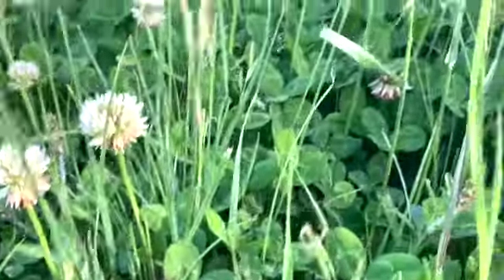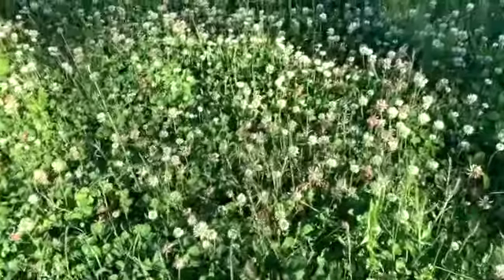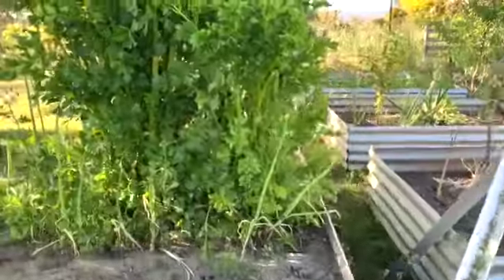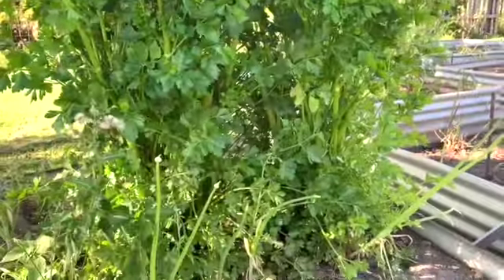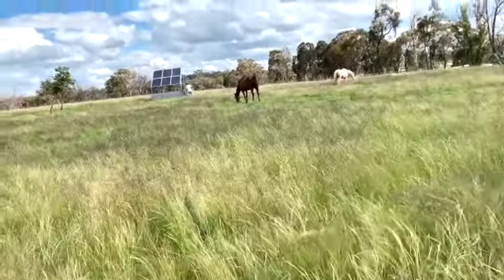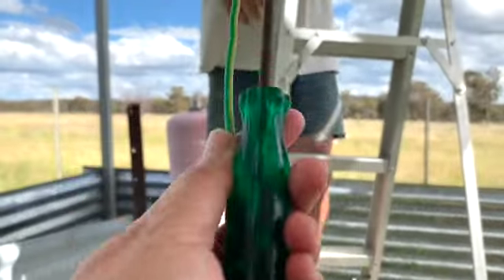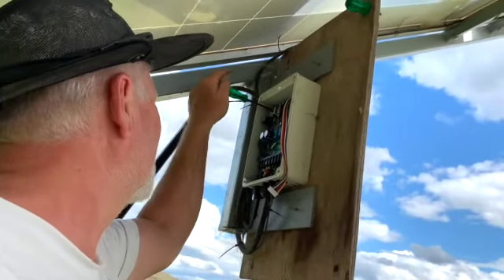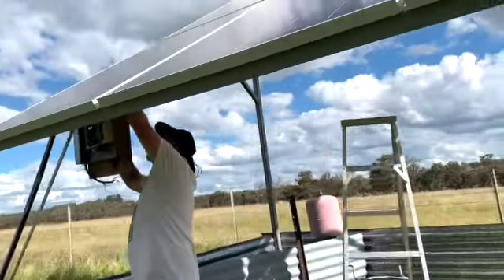FILIPINA LIFE IN AUSTRALIA: mowing the grass+ naglalambingan